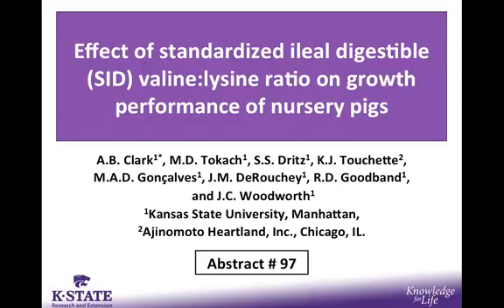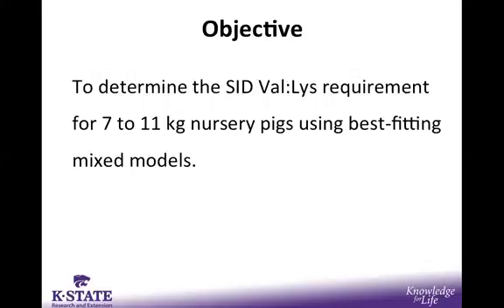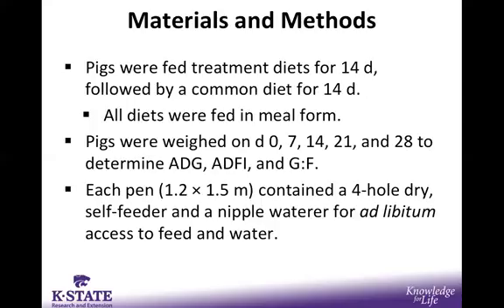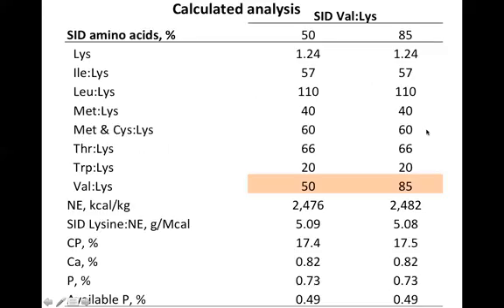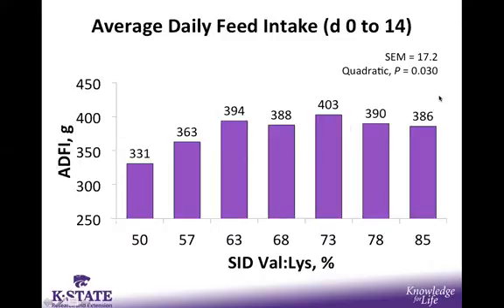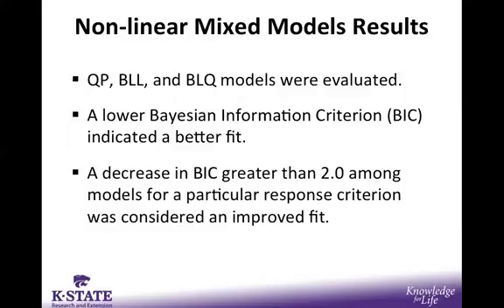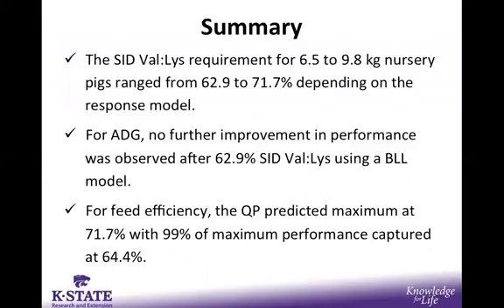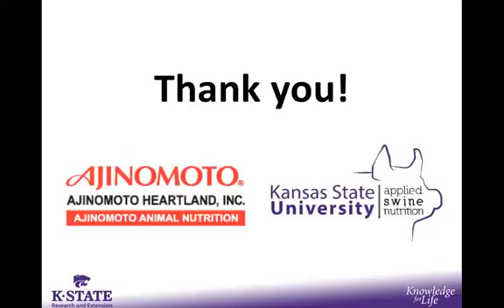Valine to lysine ratio on nursery pig growth — Clark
Effect of standardized ileal digestible (SID) valine: lysine ratio on growth performance of nursery pigs.